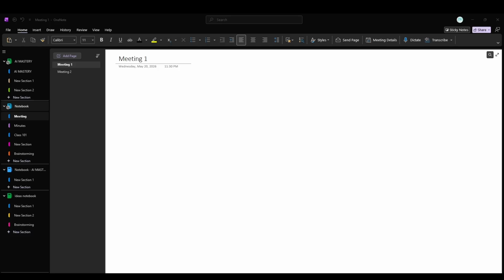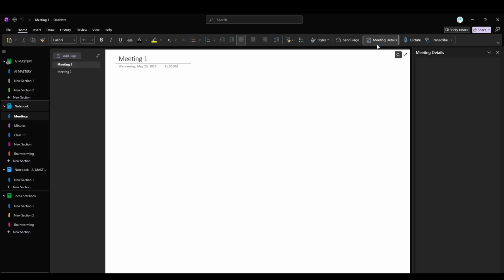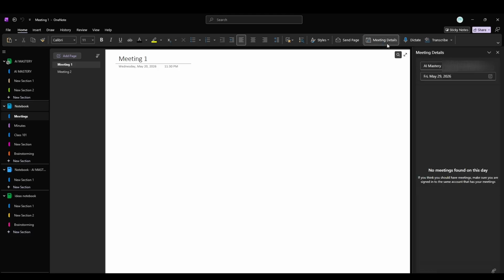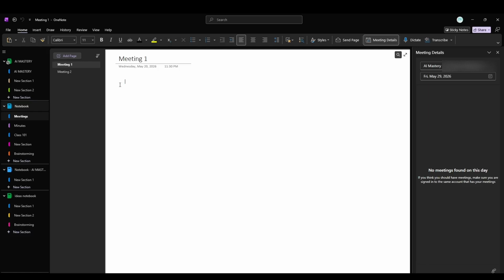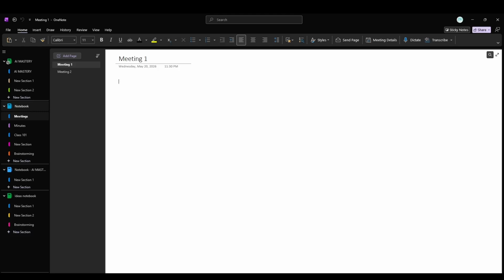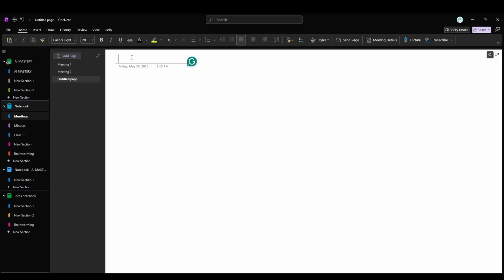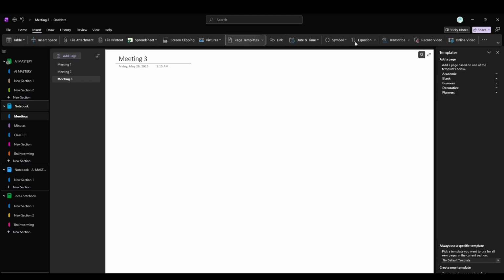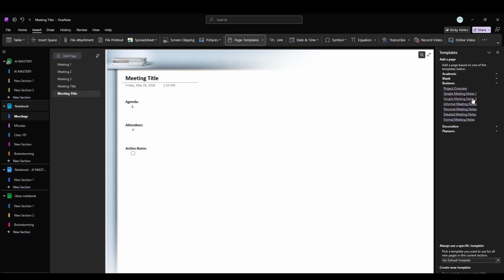How to Take Digital Meeting Notes in OneNote (Updated 2026)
In this video, we discuss how to take digital meeting notes in OneNote, covering two powerful methods to transform your meeting notes into organized, searchable digital records. Whether you need a one-click import for scheduled meetings via Outlook or a manual setup with templates for impromptu sessions, this tutorial shows you how to set up meeting notes in OneNote efficiently. Learn to use OneNote's meeting details feature and page templates to create consistent, comprehensive notes with headings like attendees, agenda, discussion points, and action items.

00:00 Introduction to Meeting Note Challenges
00:13 Two Powerful Methods Overview
00:23 Method 1: One-Click Import for Scheduled Meetings
00:36 Using the Meeting Notes Button in Outlook
00:56 Selecting the Meeting in OneNote Sidebar
01:15 Method 2: Manual Setup with Templates
01:38 Choosing Notebook and Section
02:00 Inserting a Page Template
02:11 Selecting Simple Meeting Notes Template
02:37 Summary of Two Note-Taking Methods